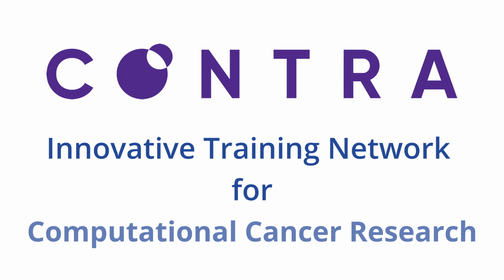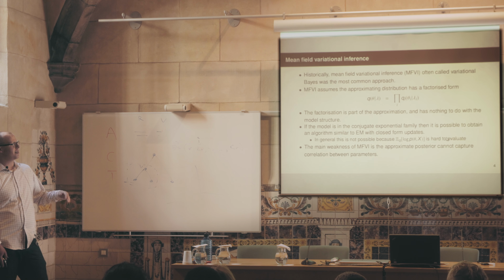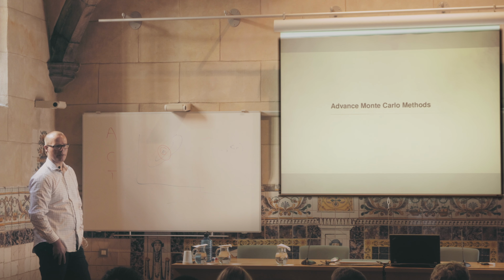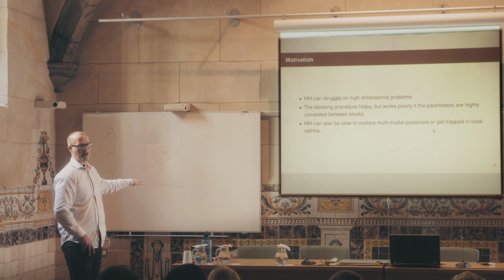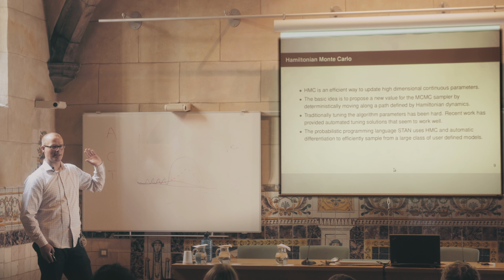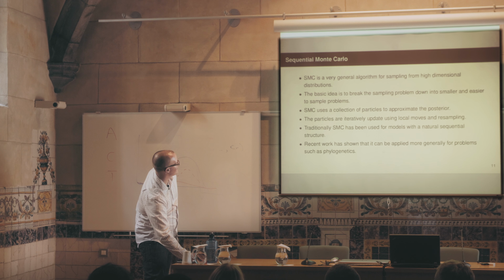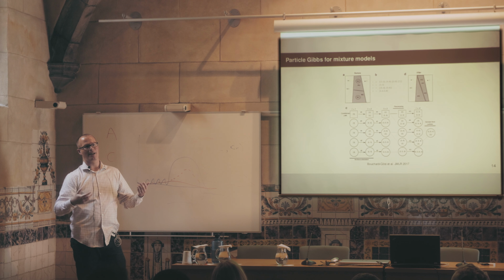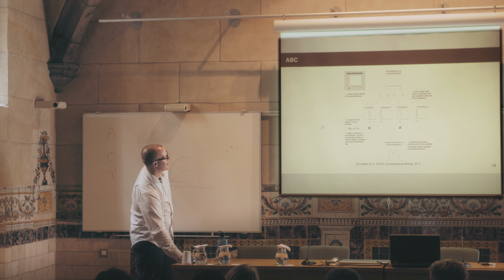Andrew Roth - [5/5] Advanced inference methods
This lecture was recorded at the ITN CONTRA workshop in Barcelona, Spain 2019.